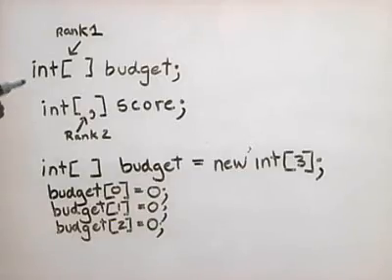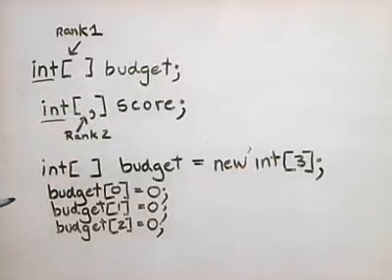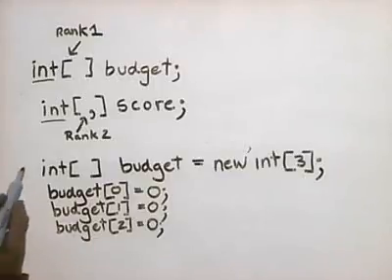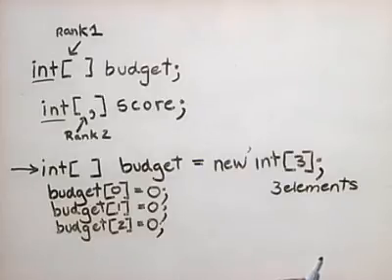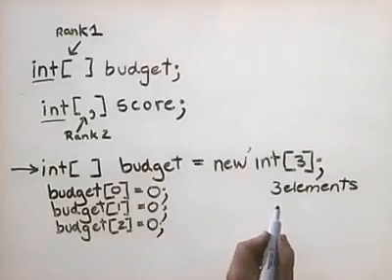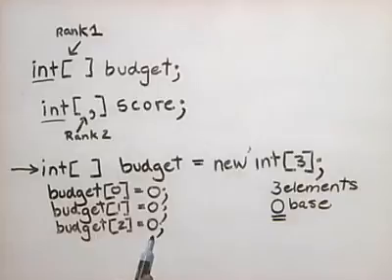Array in C#